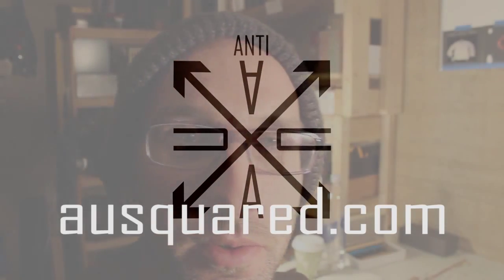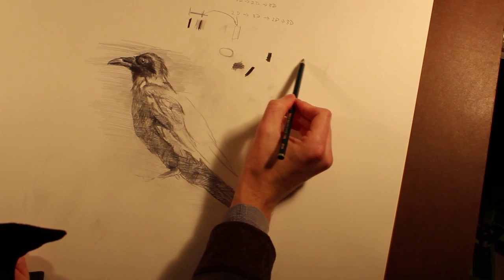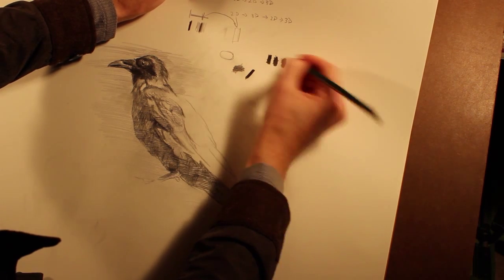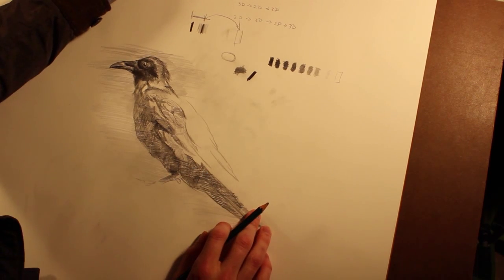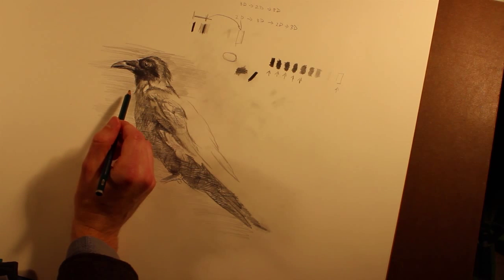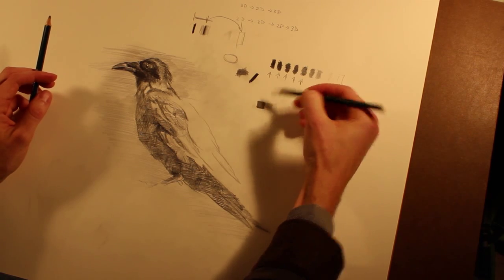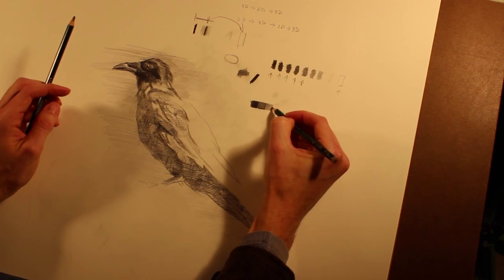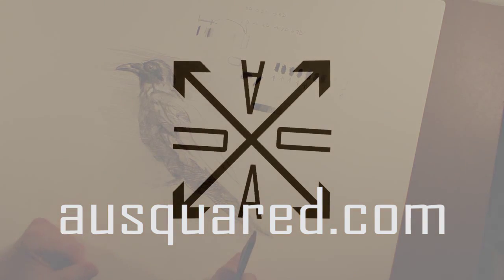Use a Value Scale to Make Decisions Easy - Useful Drawing Basics 1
This lesson goes over both how to create a value scale and how to use it. It's the foundation for the rest of the lessons in this series.